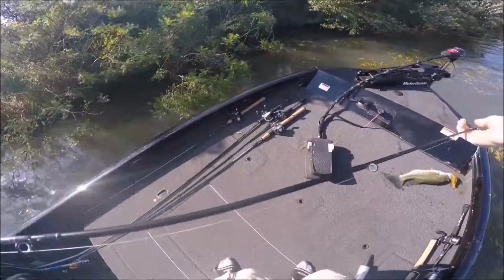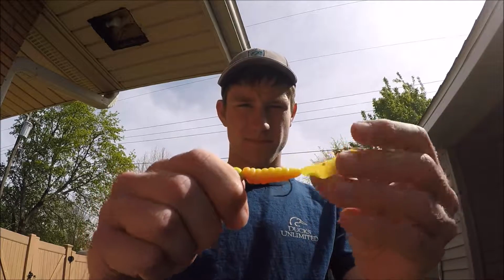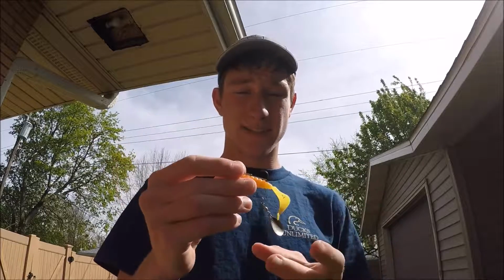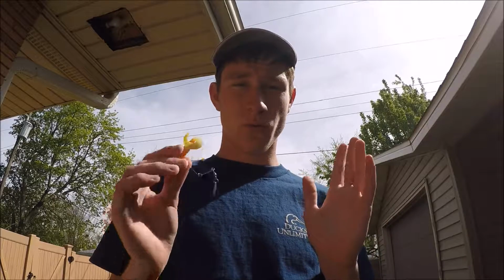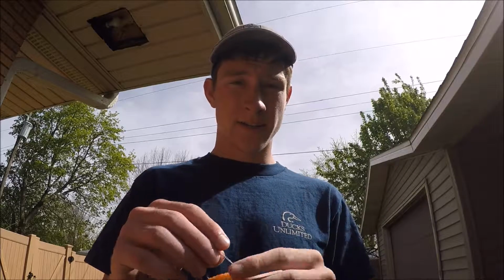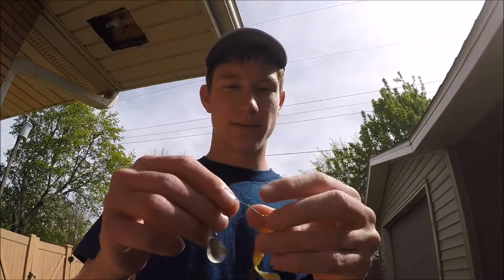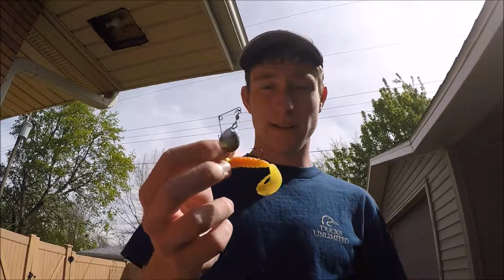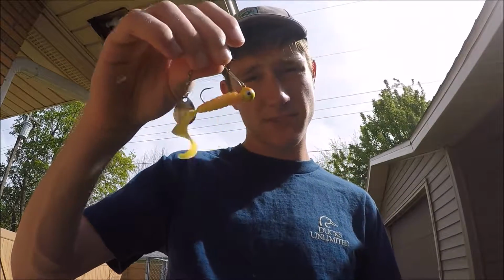The Lure That Never Stays Home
I my never use it during a day of fishing, but it will always be with me when I am bass fishing.

Outro Music